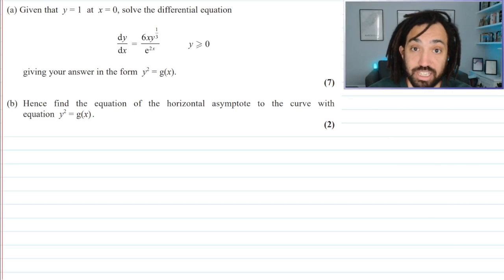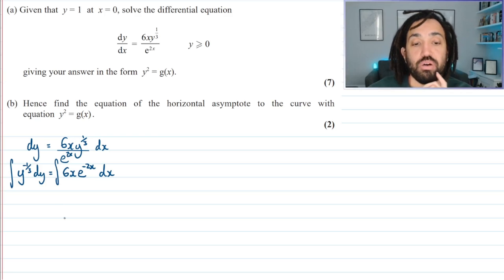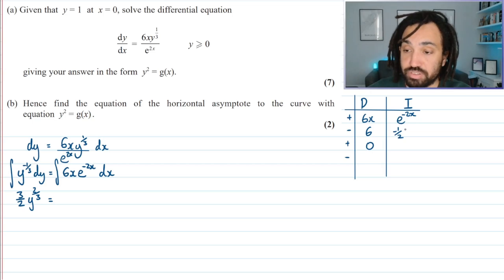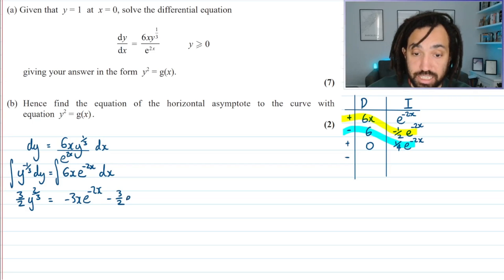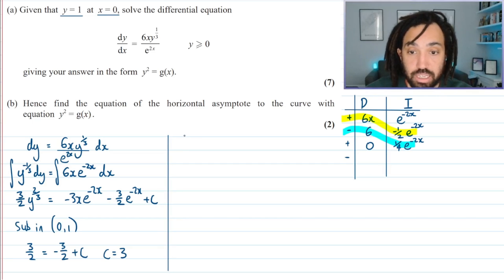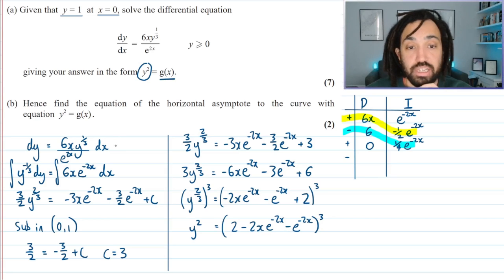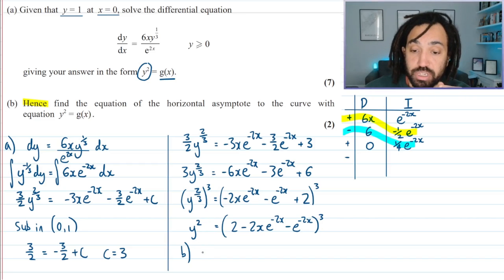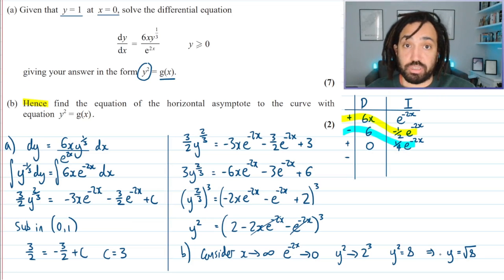Differential Equation! | Tricky A-Level Maths Question #37